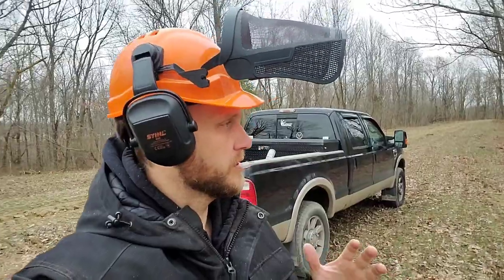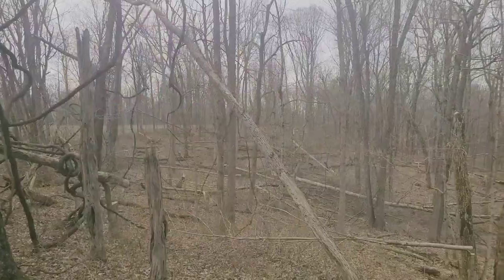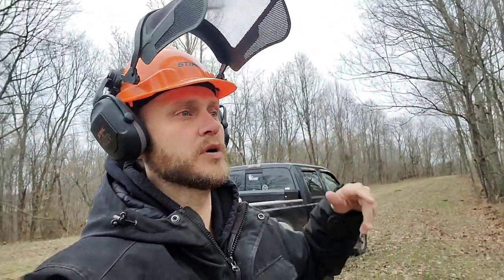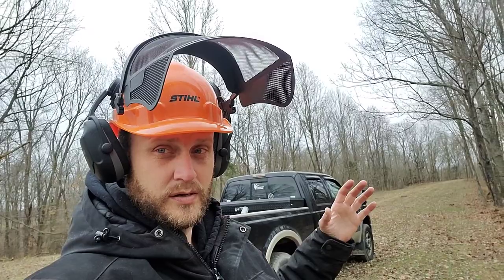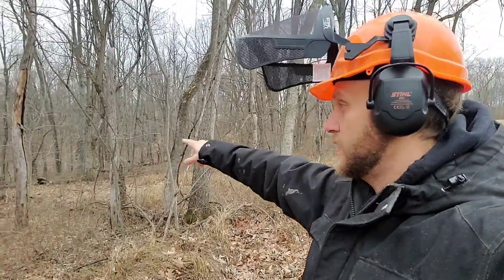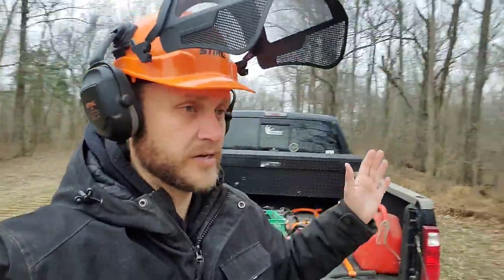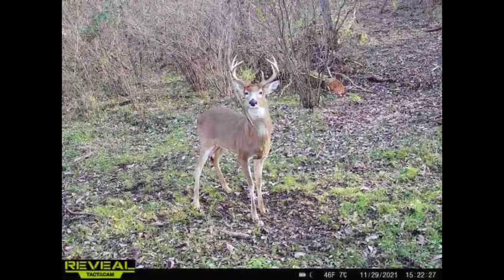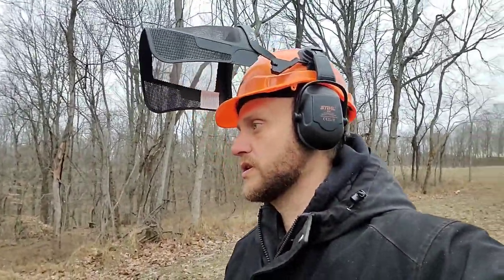Built by Whitetails TV. S1/Ep10 Cutting Oaks for Better Whitetail Habitat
Oaks. Now there's a Topic that can get sticky. For years I've heard agreements about weather to cut oaks or not. So here's my take. Yes there both right. If your you managing for Big Beautiful timber, then no don't cut oaks that could be future Log Trees. But if those tree are in select areas where your promoting better deer Habitat then yes, some of those Oak may need to be cut. Can a Property have both? Absolutely, and they should have both if at all possible and here's why.